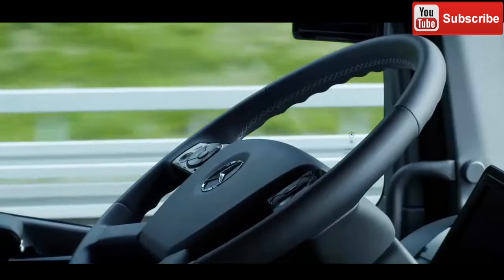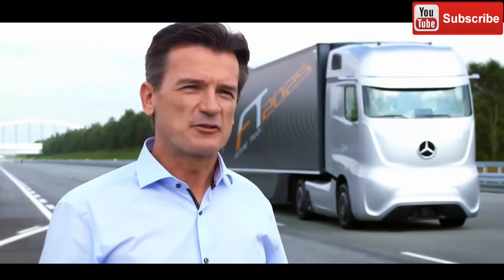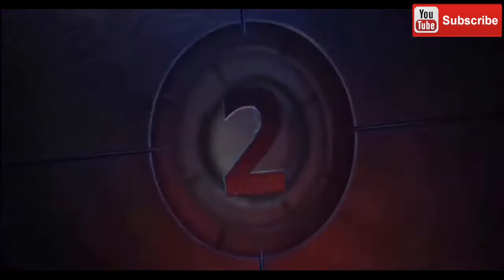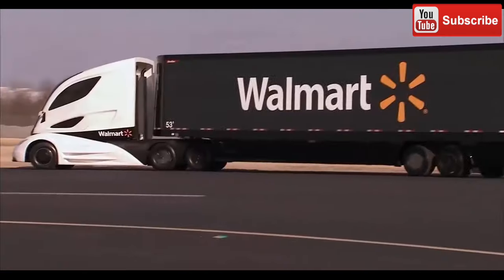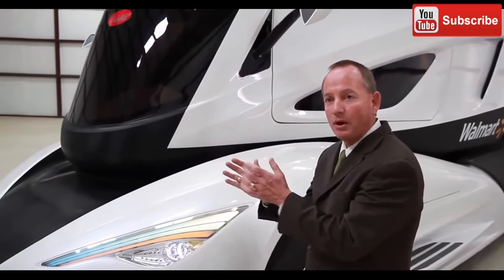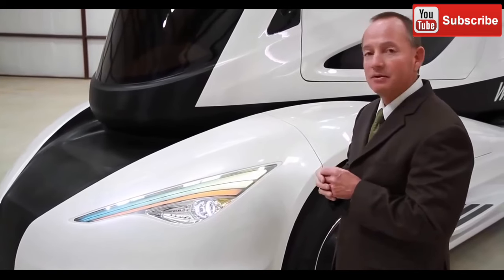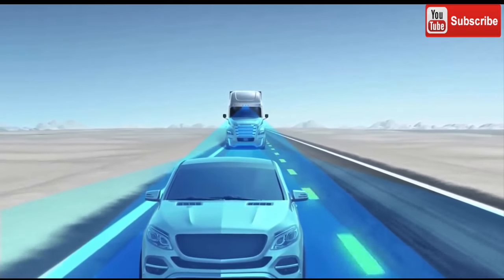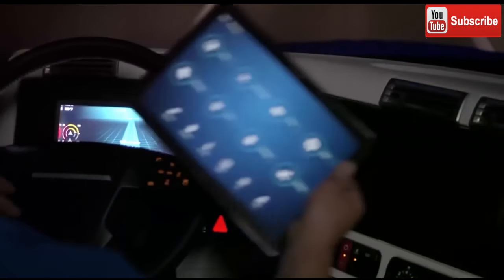WOW SUPER CANGGIH 8 TRUCK & BUS MASA DEPAN BERTEKNOLOGI CANGGIH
NO.1- MERCEDES FUTURE TRUCK 2025

NO.3- WALMART ADVANCED TRUCK

NO.4 - WILLIE TRANSPARENT LCD BUS

NO.5 - FREIGHTLINER INSPIRATION TRUCK

NO.6 - TRANSIT ELEVATED BUS (TEB)

NO. 7 - IVECO Z TRUCK

NO.8 - NAYA ARMA MINIBUS

MUSIC CREDIT
More of LEMMiNO: